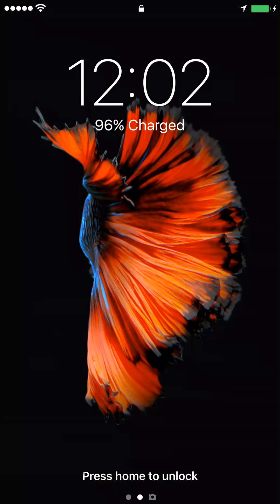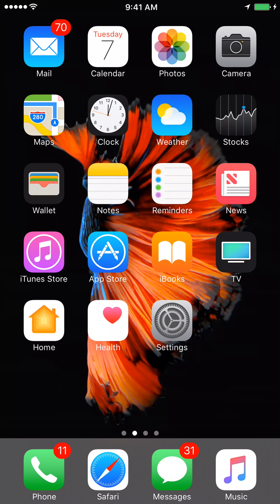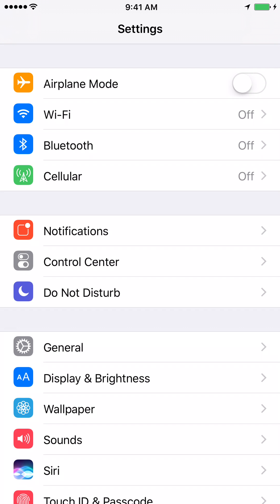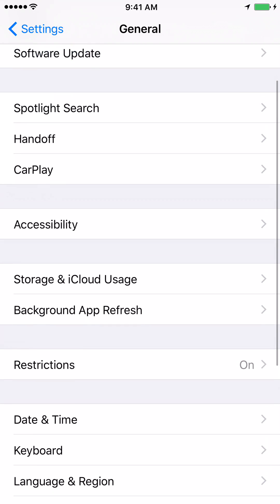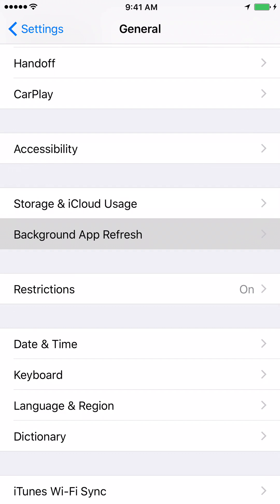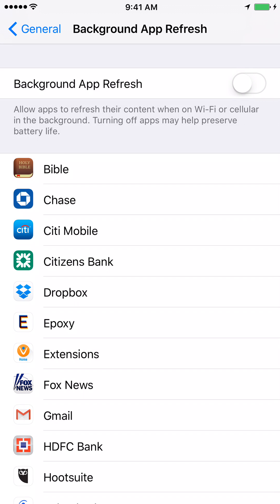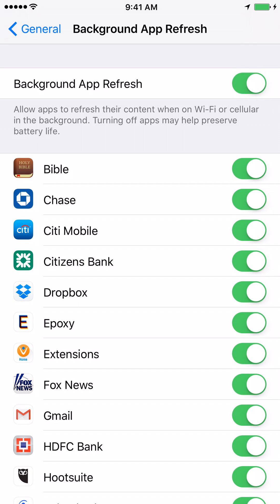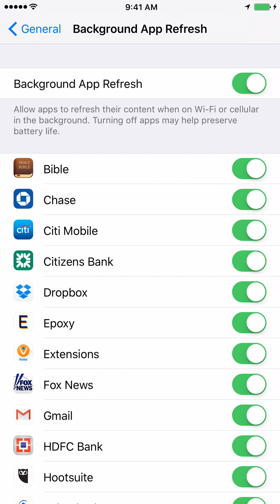Turn ON Background App Refresh on iPhone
Get up to $700 with an eligible trade-in at Consumer Cellular

In this quick tutorial, we'll show you how to turn ON Background App Refresh on your iPhone.